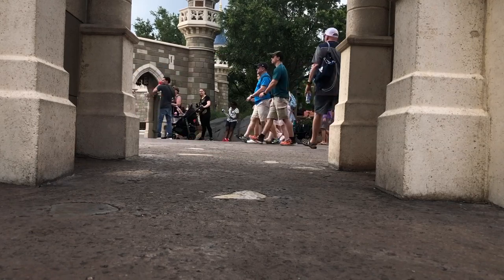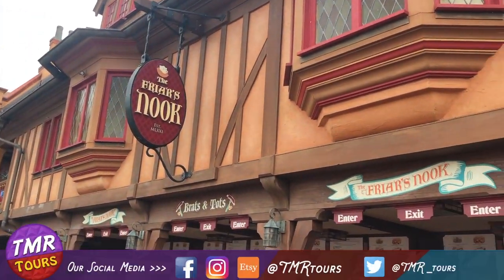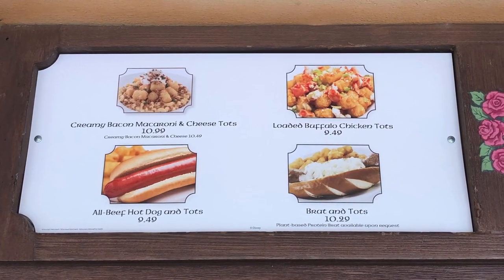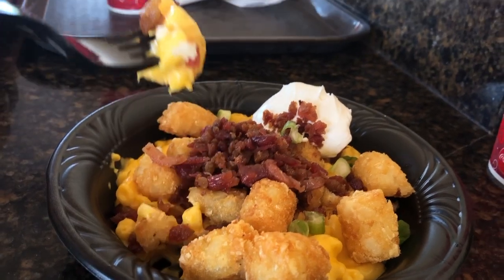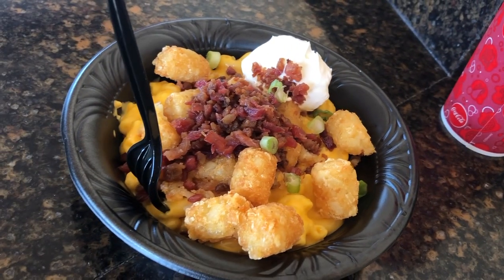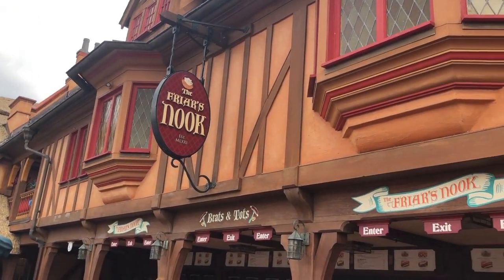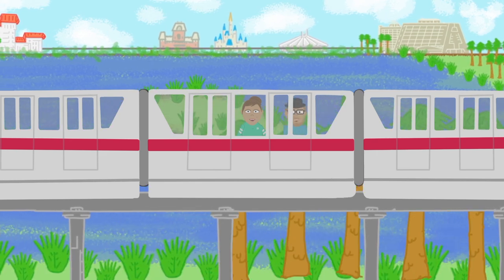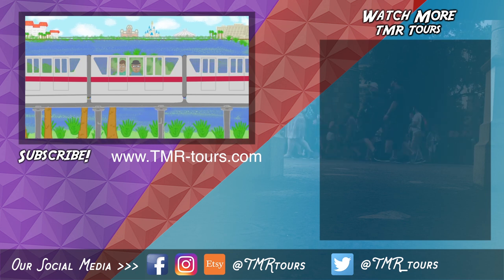Friars Nook Food Review | Tater Tots with Mac and Cheese | Disney World Tips | Magic Kingdom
Today we check out Friars Nook for a quick Food Review at Walt Disney World. Friar's Nook can be found at Magic Kingdom inside Fantasyland. The menu features various mac and cheese dishes and tater tot combinations. We really enjoy getting the tots and cheese!

Other Merchandise